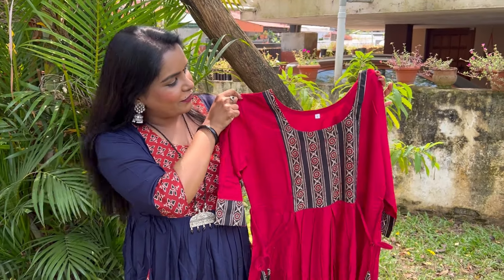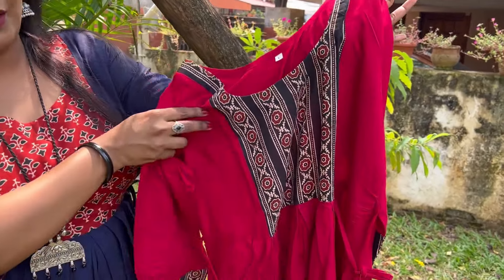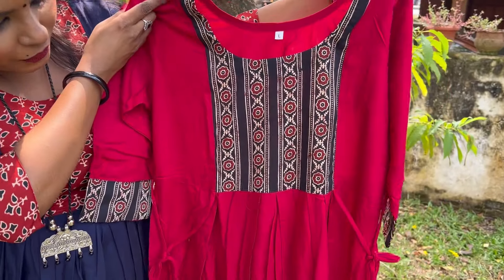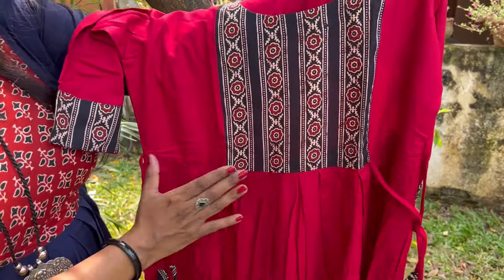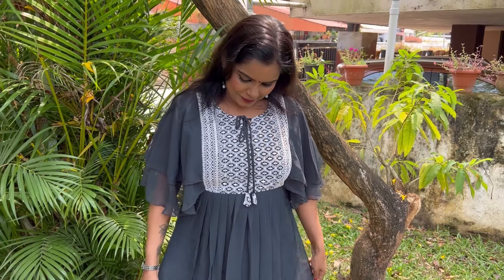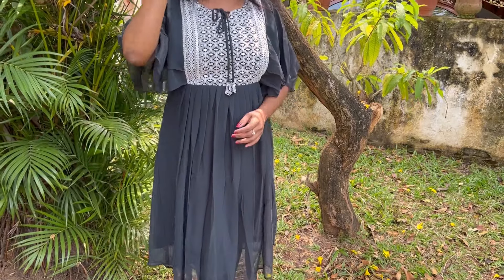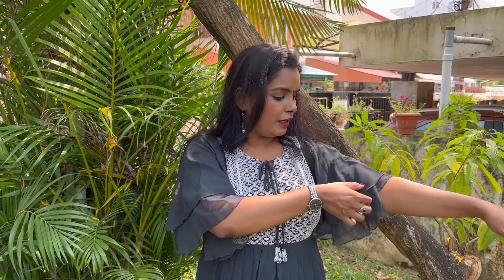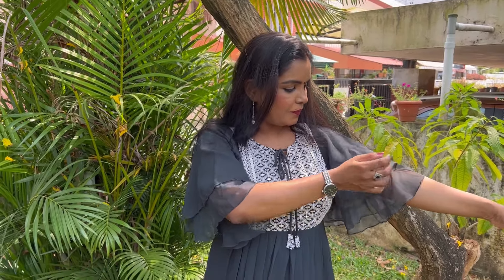Stylish Kurtis 489/- & 498/- only @ Campus Adoor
Karishma Silks, Near Traffic Signal, Opposite Bismi, Ramanchira Thiruvalla. 689101

Campus Wedding Collections, Near Bridge, KSRTC Jn. Adoor, Kerala.691523
Online Payment Available
Delivery:-
All India:- India Post